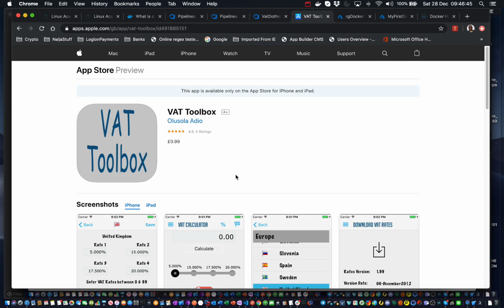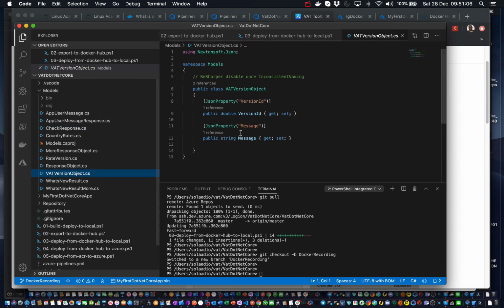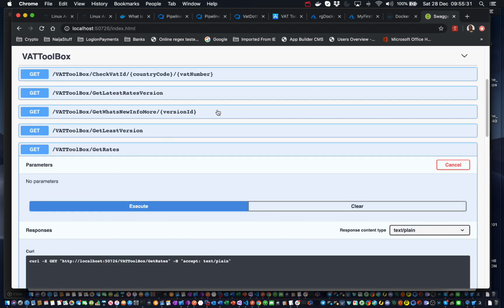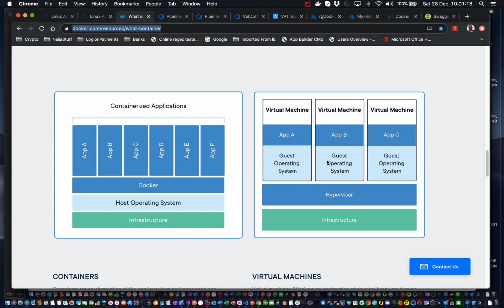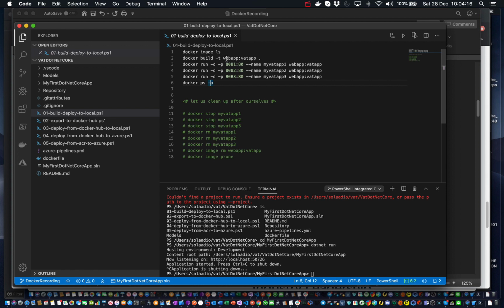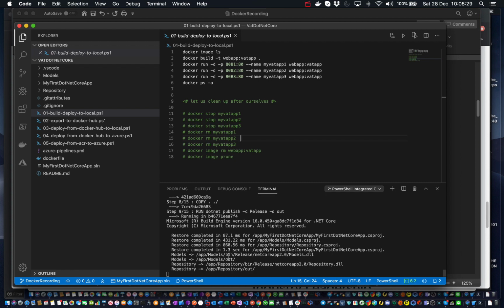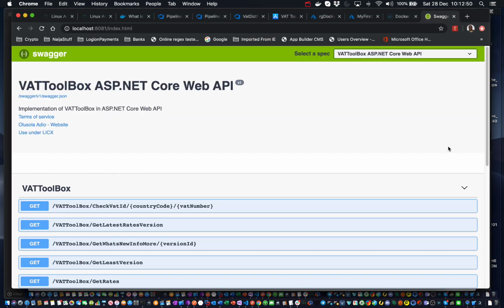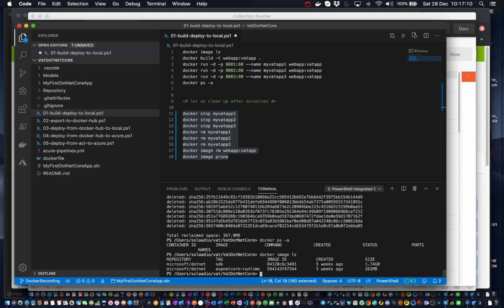01) How to 'dockerize' an existing .Net Core Web API service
How to 'dockerize' an existing .Net Core Web API service

This is the first in the series of my recordings about the Docker technology. On this video, I demonstrated how to wrap up an existing Web API service in a Docker container and then spin up the Docker container. I also demonstrated how to run multiple container instances of one docker image on the same machine.

Prerequisites

• Visual Studio Code extensions installed.